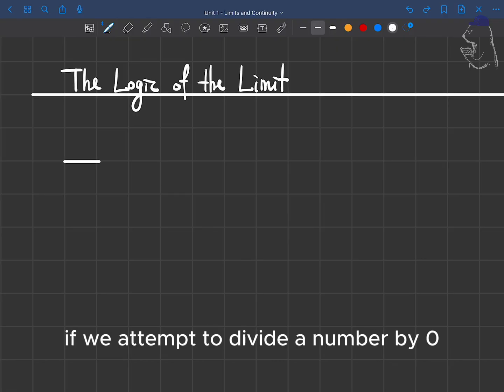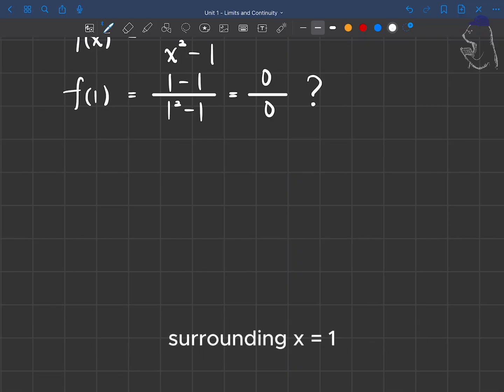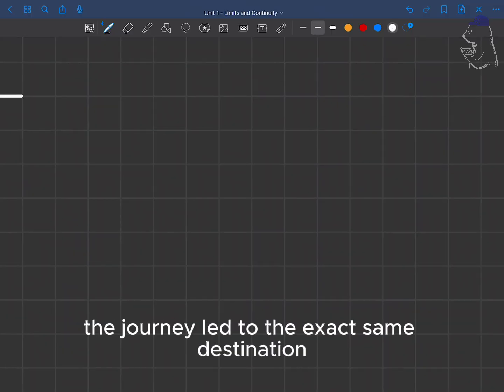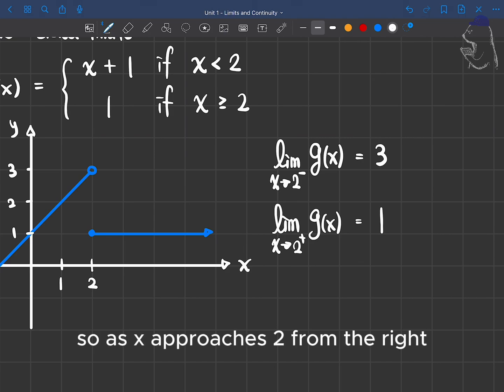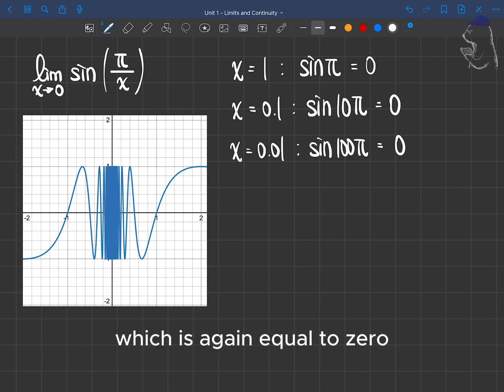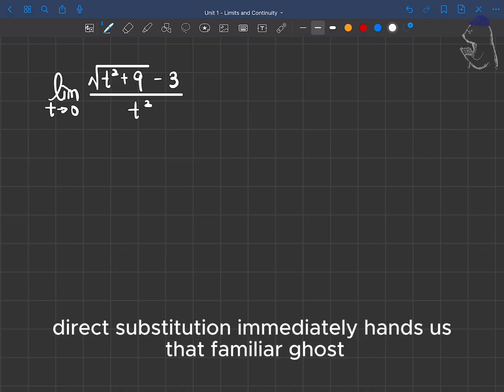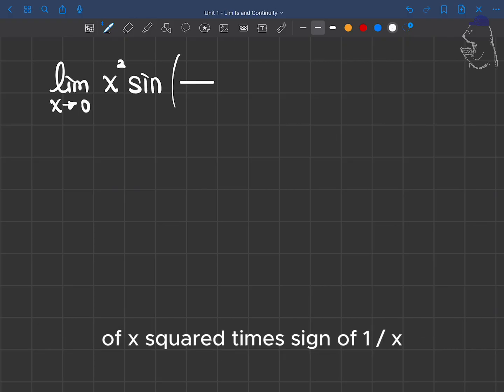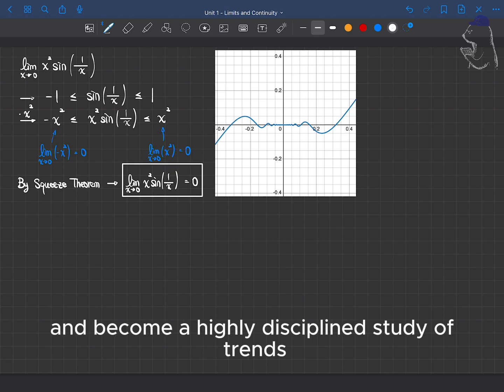Squeeze Theorem, Limits & Indeterminate Forms | AP Calculus AB & BC | Premium Tutor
What happens when we ask mathematics to evaluate an absolute void?

If we attempt to divide a constant by 0, our standard arithmetic breaks down, leaving us with an undefined state. But what if both the numerator and the denominator vanish simultaneously? What happens when we face the structural paradox of 0 / 0?

On one hand, any fraction with 0 on top should naturally evaluate to 0; on the other hand, any fraction with 0 on the bottom should blow up to infinity.

This is not a failure of mathematics, but rather the exact boundary line where calculus begins. To survive AP Calculus, you must look past what happens at a single, isolated point and explore what happens as you get infinitely close to it.

In this video, we skip the lengthy introductions to directly arm you with the advanced evaluation strategies needed for your exams. From the visual landscape of one-sided limits to the pathological failures of infinite oscillation, we deconstruct the exact mechanics of the curriculum.

What you will master in this session:

1. The Analytical Weapons: Deploying conjugate rationalisation to cleanly eliminate indeterminate forms.

2. The Squeeze Theorem:** Constructing exact trigonometric traps to capture wild, oscillating functions.

Calculus is not a series of arbitrary algebraic steps. It is a rigorous study of trends and boundaries. Master the foundations, unlock absolute clarity, and look at your next exam paper with complete confidence.

📈 Elevate Your Scores:
Self-study can only take you so far. To help you master these complex concepts and build absolute exam confidence, we offer elite, 1-on-1 live lessons with expert STEM instructors.